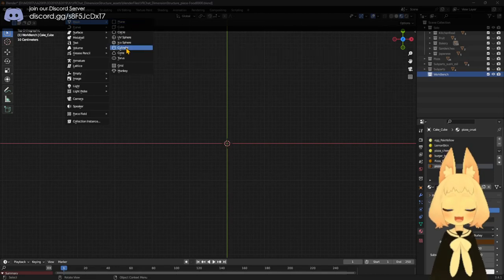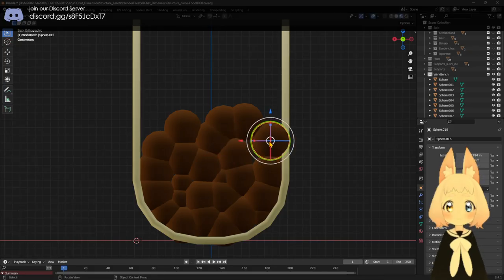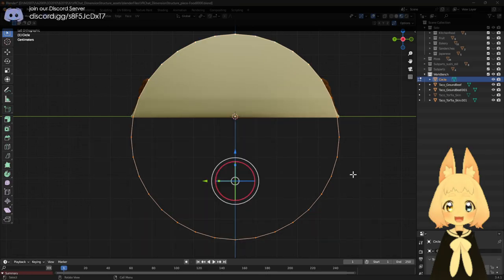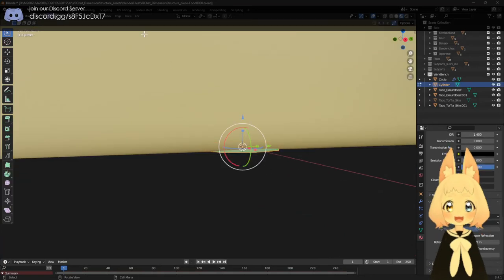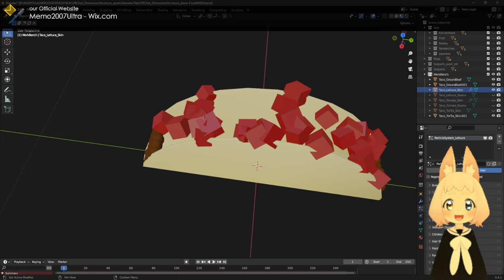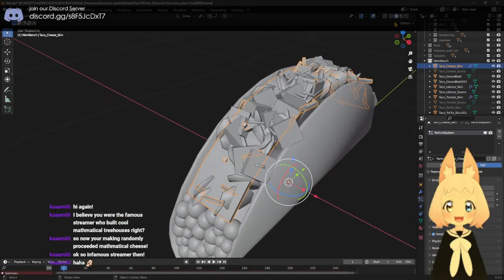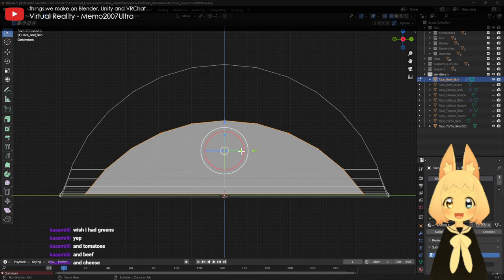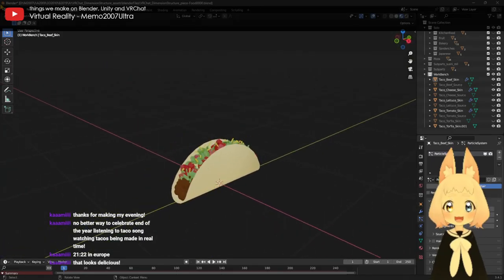TWITCH VOD - 2023.1226.03 - the making of EXPLOSIVE TACO 🌮🌮🌮 [XR_XharpRazor] [V2021]